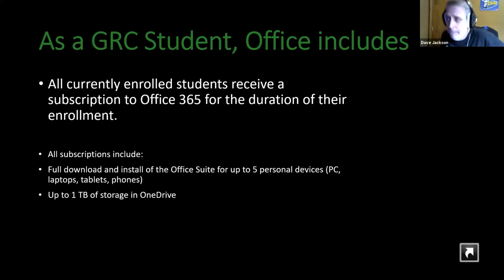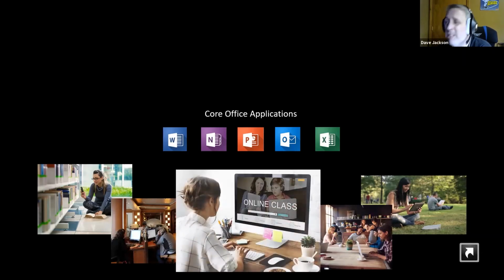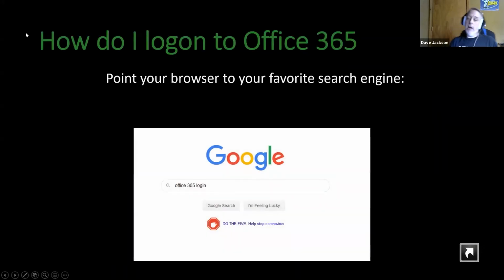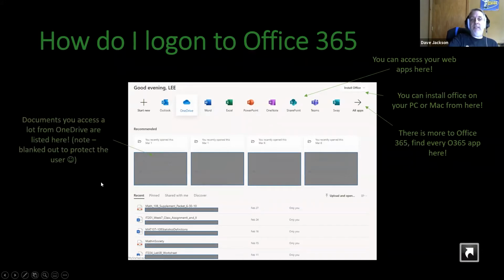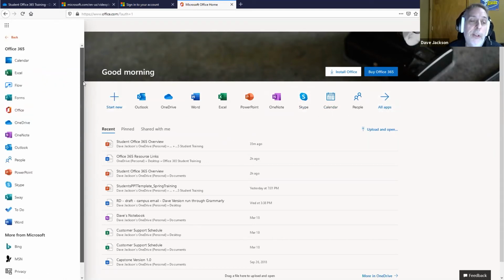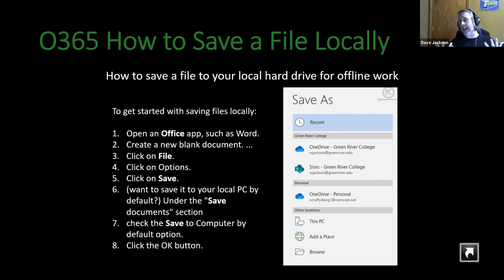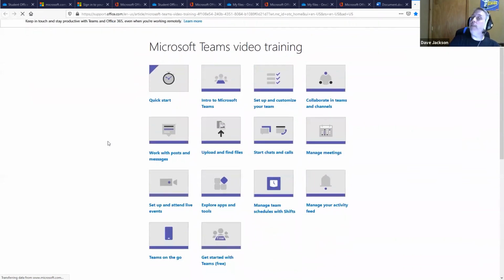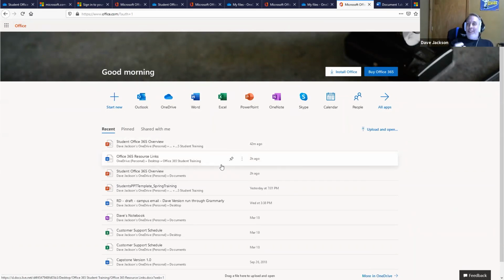Using Office365 as a GRC Student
GRC staff provides training to students about important services and resources that the College offers.

Green River College does not discriminate on the basis of race, color, national origin, sex, sexual orientation, disability, marital status, religion, age or any other unlawful basis in its programs and activities. Please see College Policy HR-22.